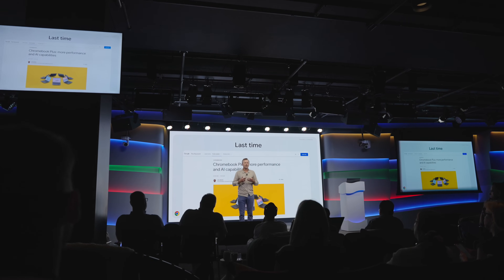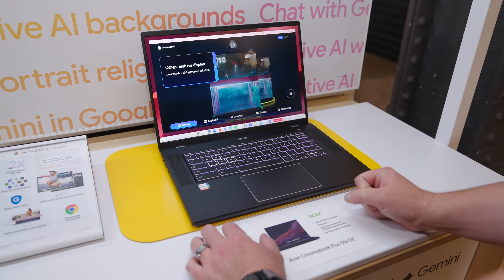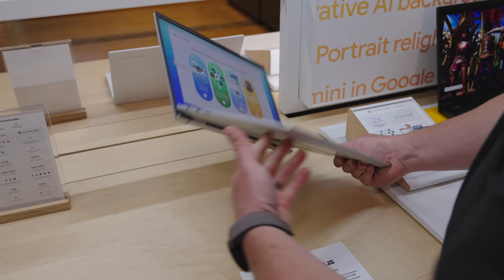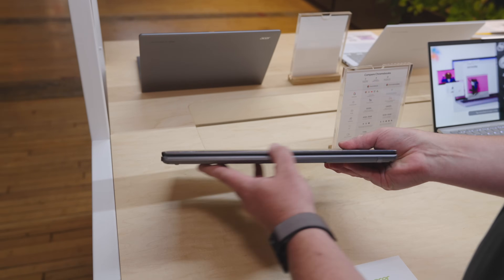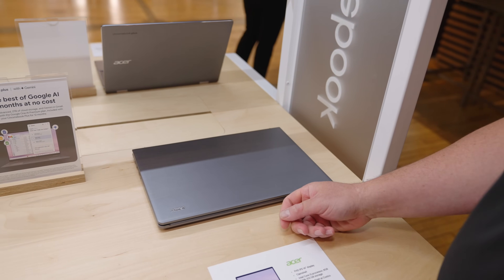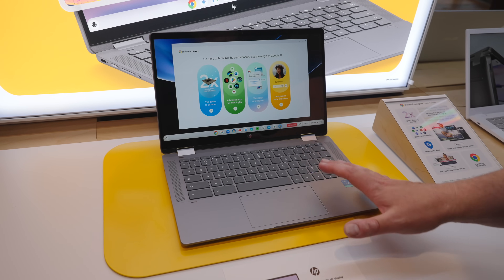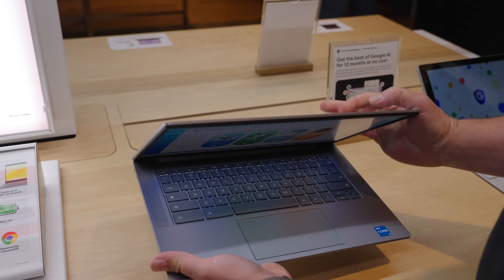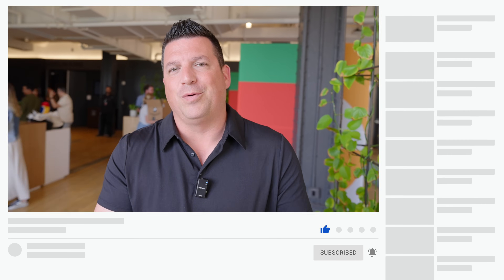Hands-on With All The New Chromebook Plus Devices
👉 Join Chrome Unboxed Plus for access to our private Discord, an ad-free website experience, and more!

Last week in NYC, Google held a Chromebook-focused event that introduced a wide range of new, updated Chromebook models and some really useful new software features as well. While most of these are iterations on existing Chromebook Plus models, there were a few new standard Chromebooks at the event as well, and we wanted to quickly make an overview video to showcase them all.